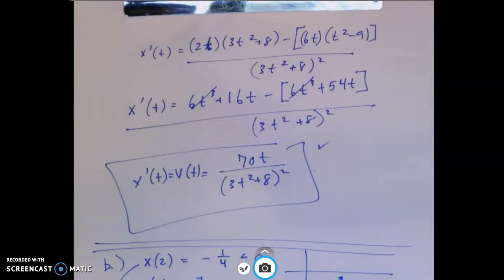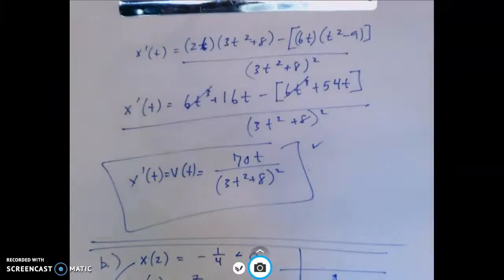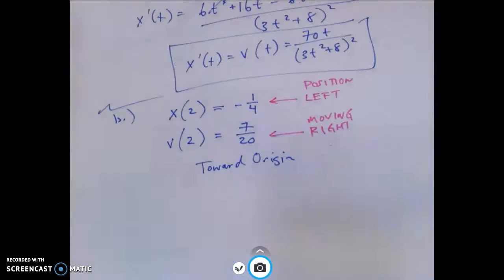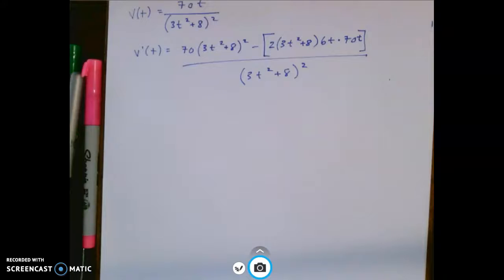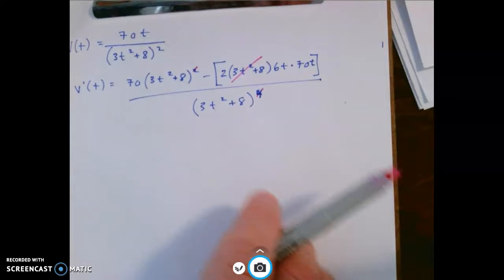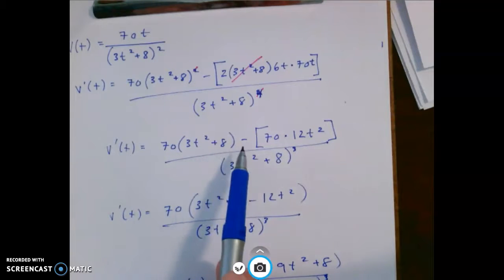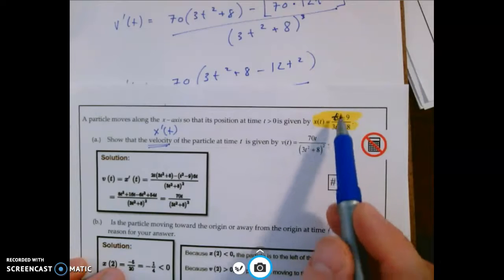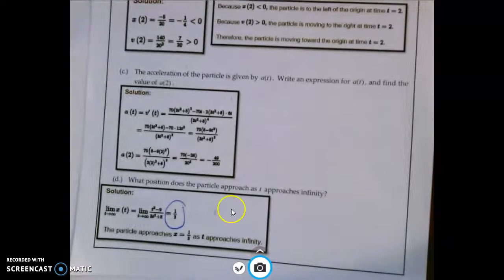UNIT 4 Progress Check # 12